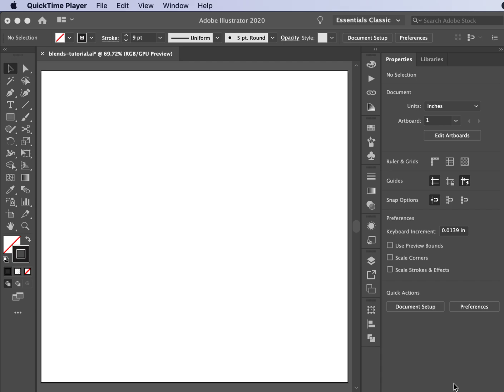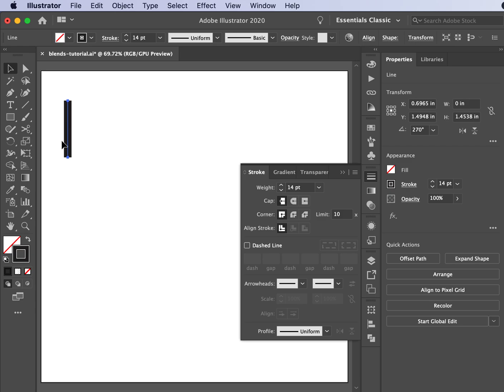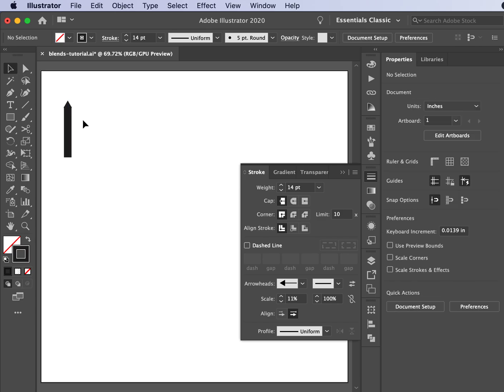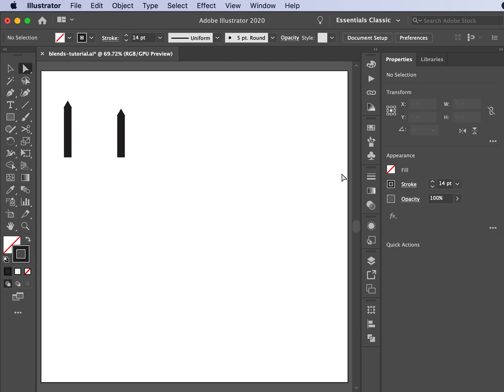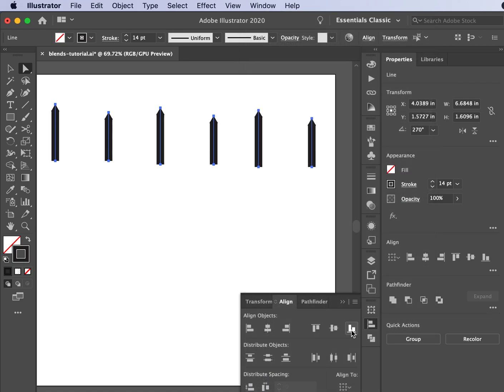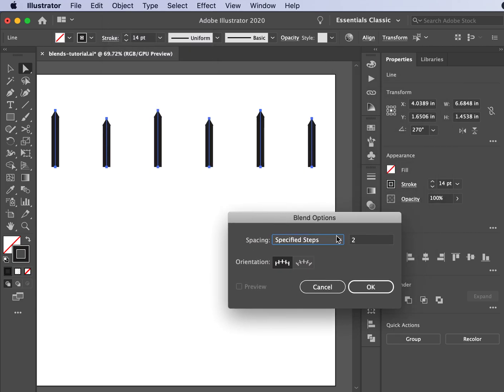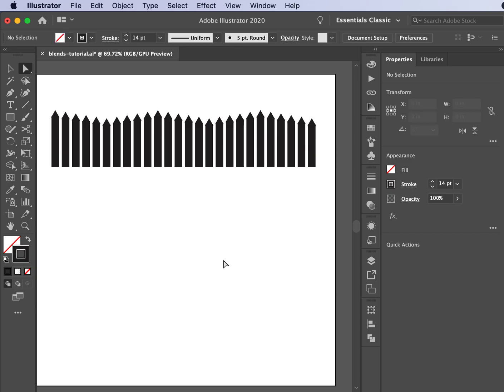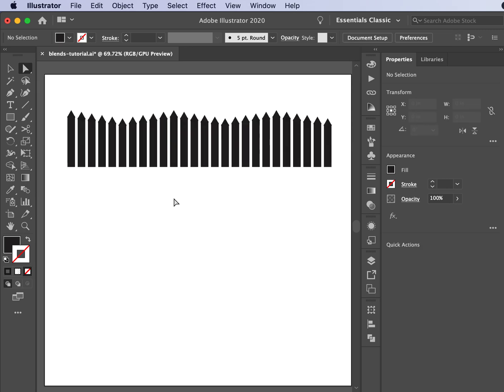Creating a Picket Fence in Illustrator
Learn how to utilize the blend tool and align window to create a clean picket fence for vector artwork.